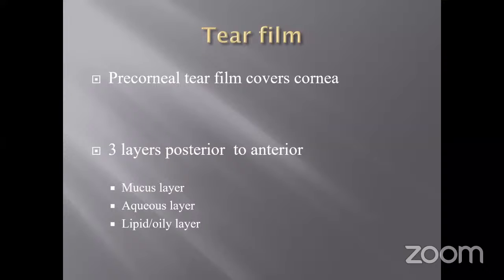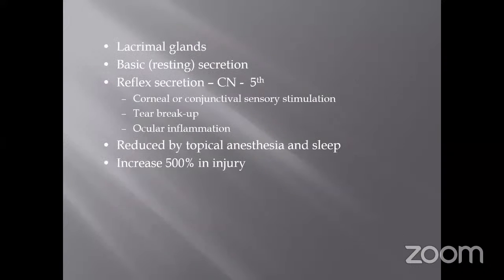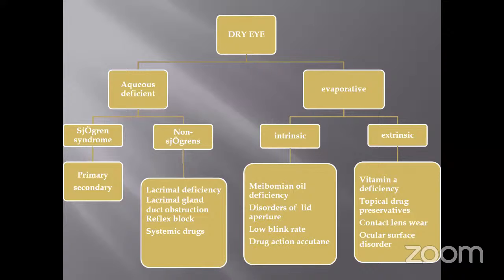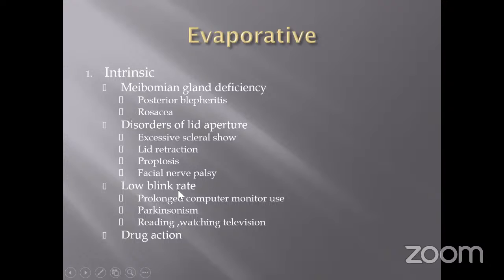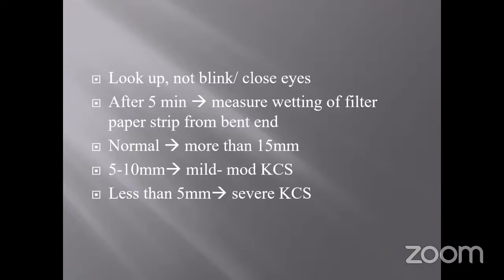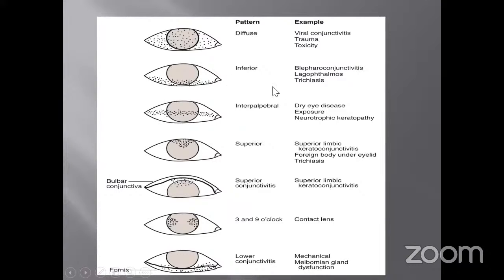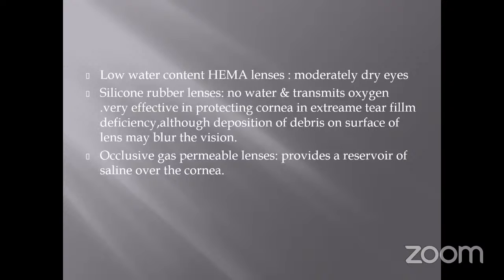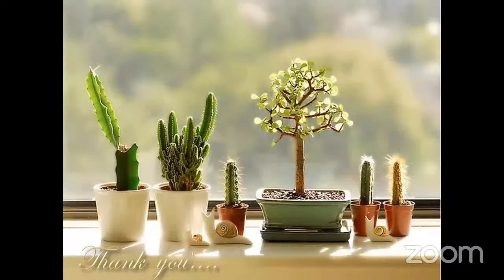Online Classes for MBBS - 28.01.22